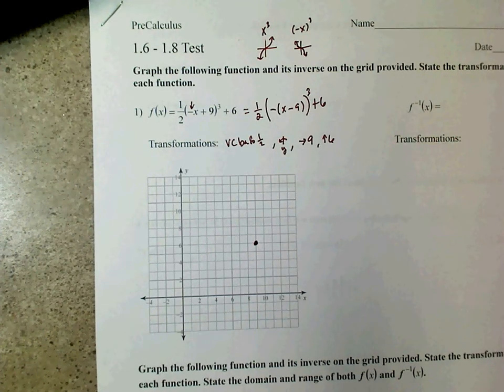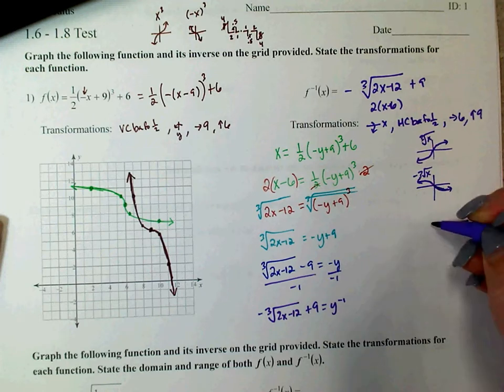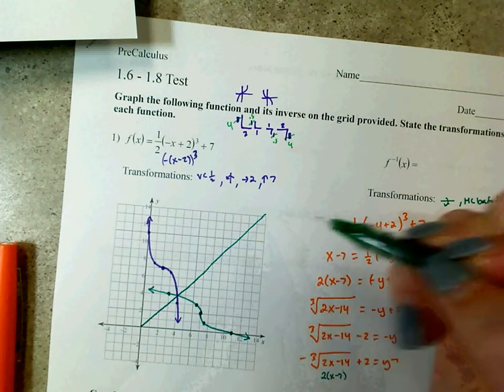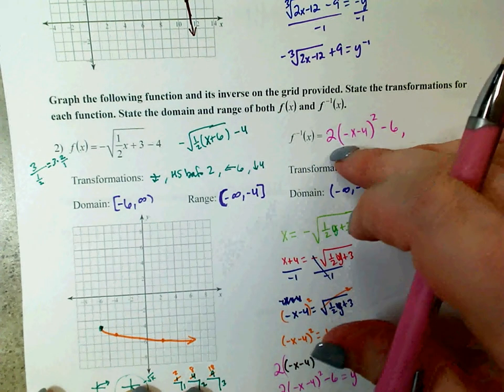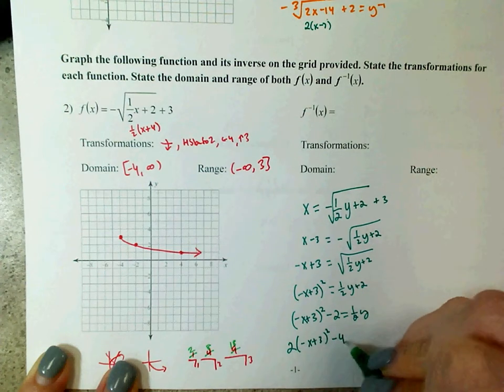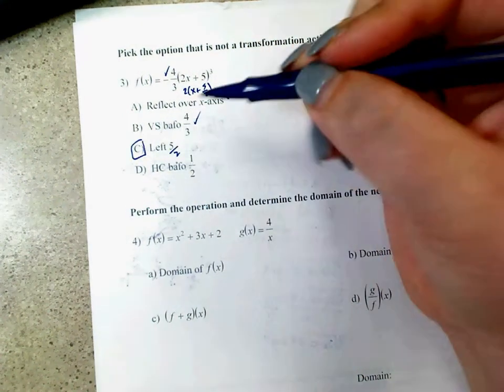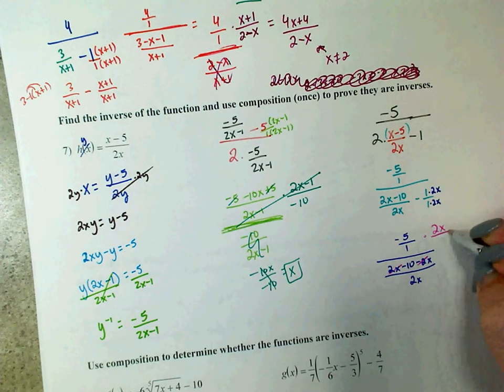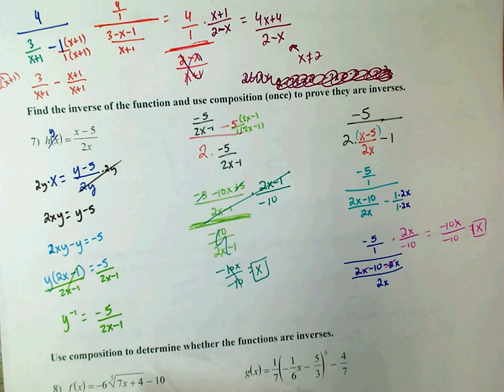1.6 - 1.8 Test Problems Worked Out